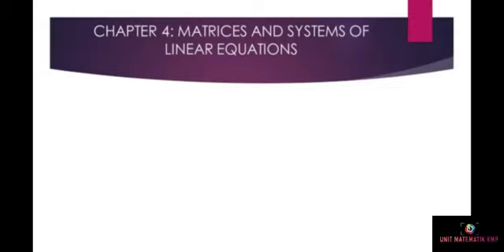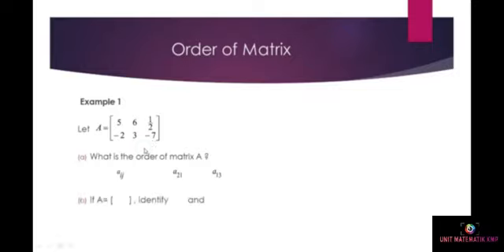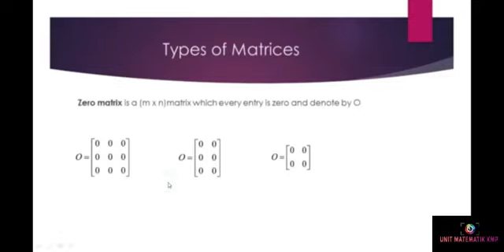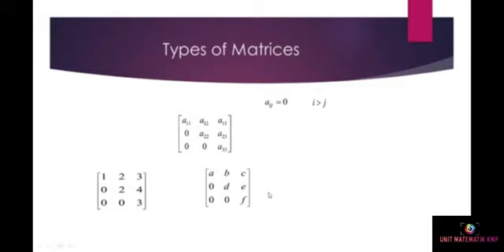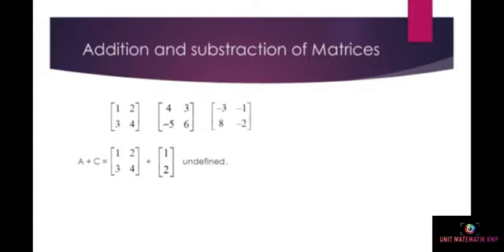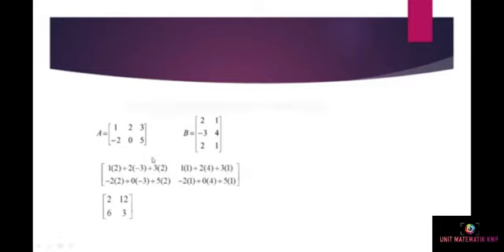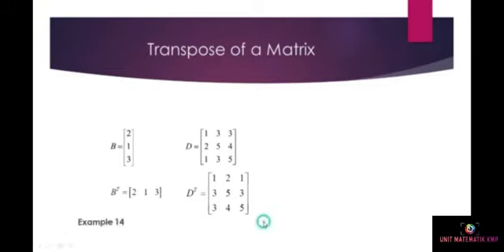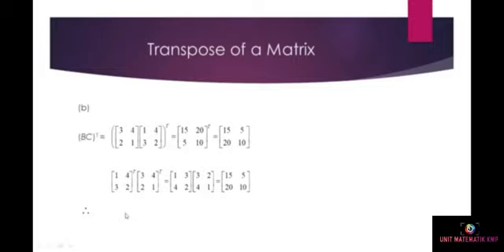CHAPTER 4 ~ LECTURE 1 OF 4